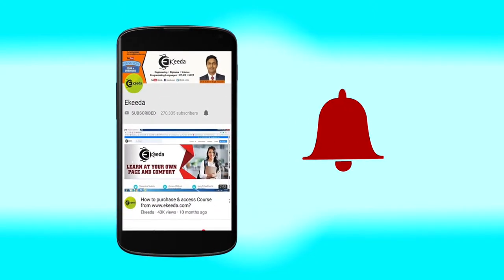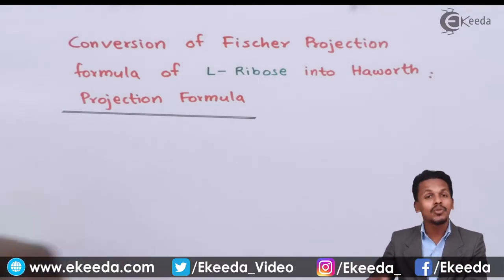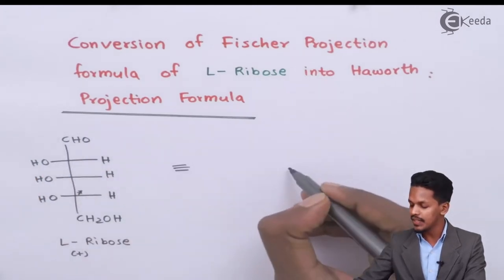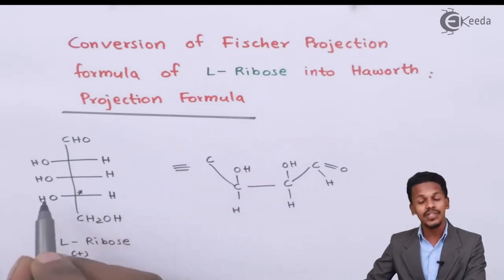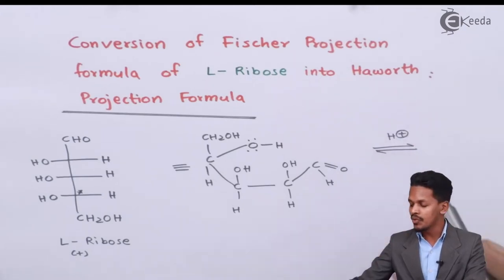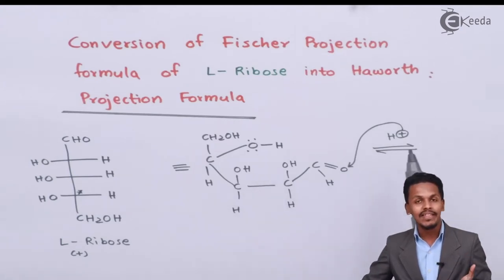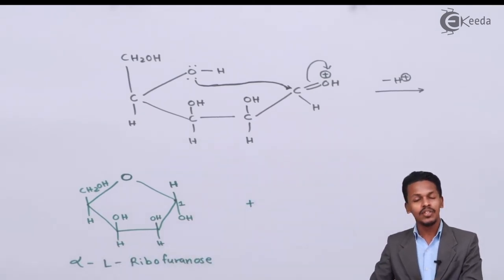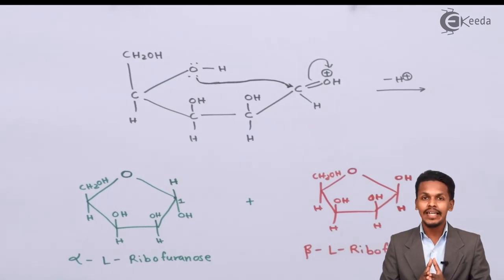Conversion of Fischer Projection Formula of Fructose into Haworth Projection Formula of L Ribose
Conversion of Fischer Projection Formula of Fructose into Haworth Projection Formula of L Ribose Video Lecture from Biomolecules Chapter of Chemistry Class 12 for HSC, IIT JEE, CBSE & NEET.

Happy Learning : )